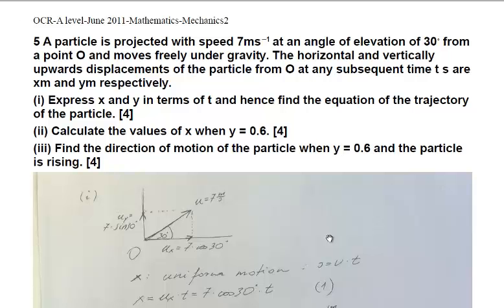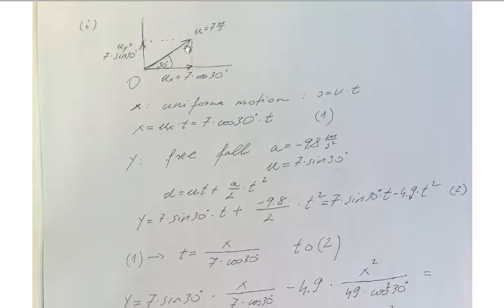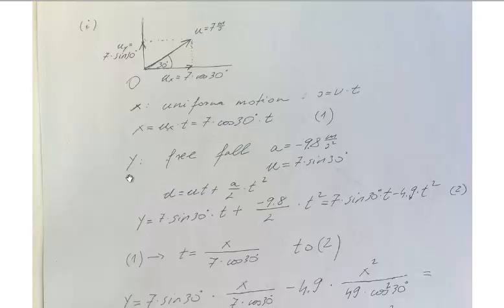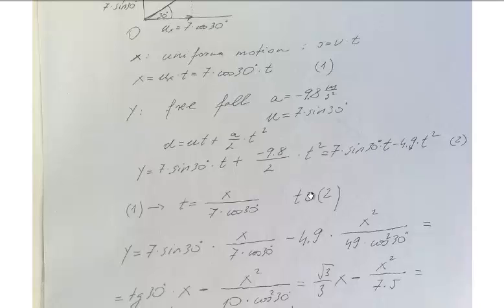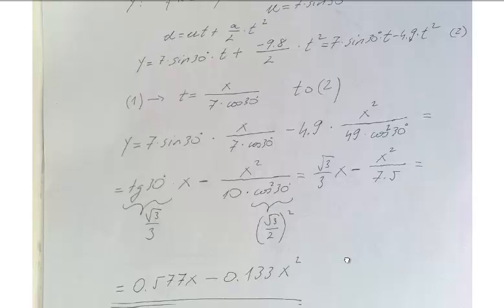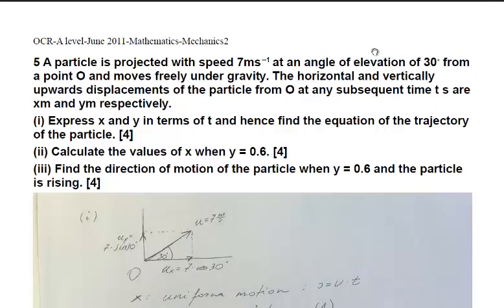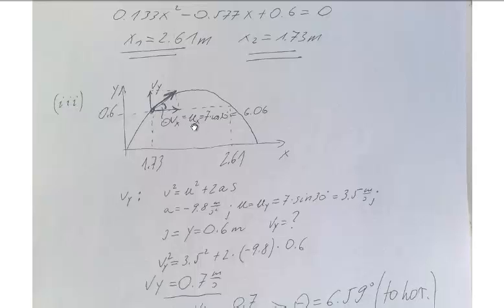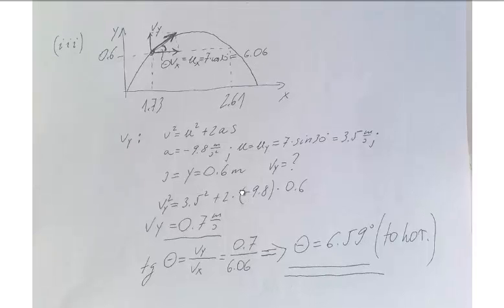A level June 2011 Mathematics Mechanics2/5